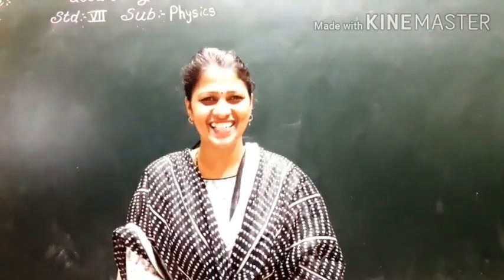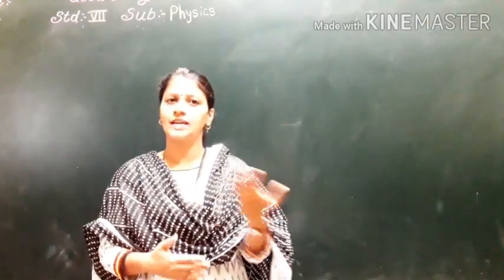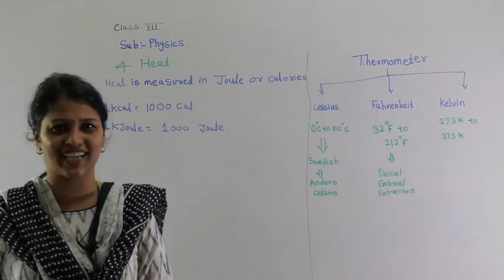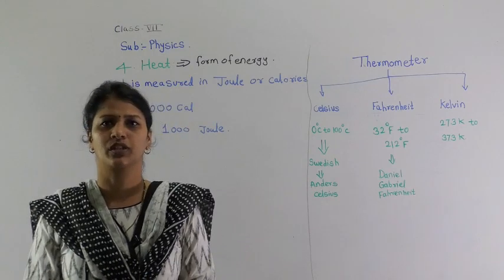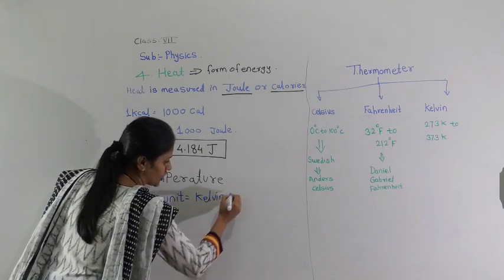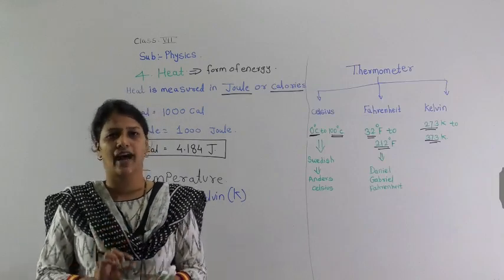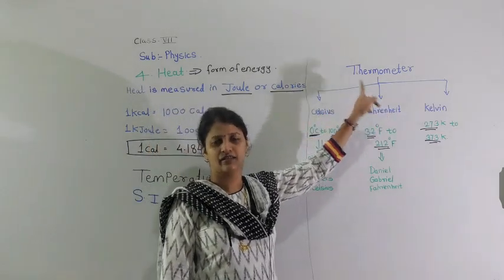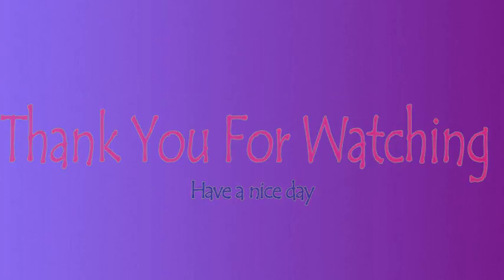class VII Heat part 1